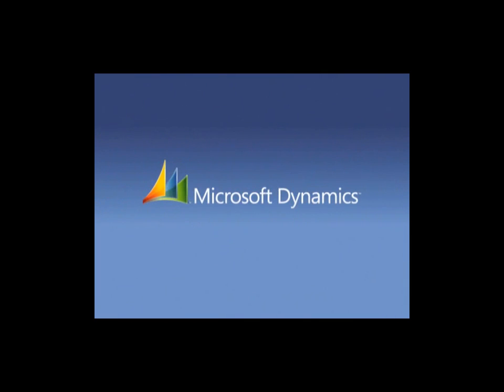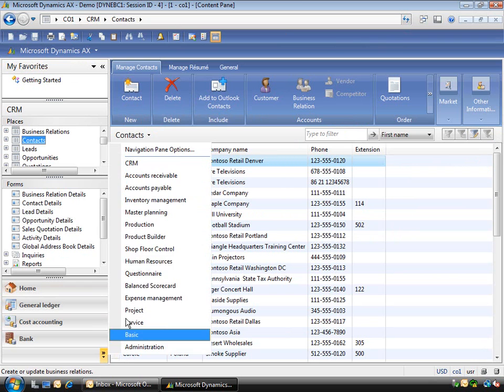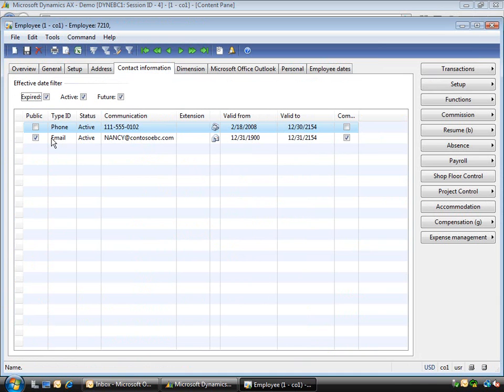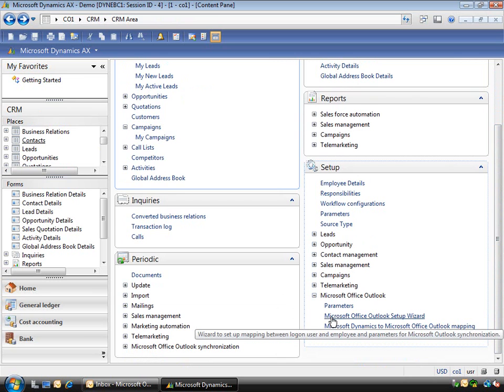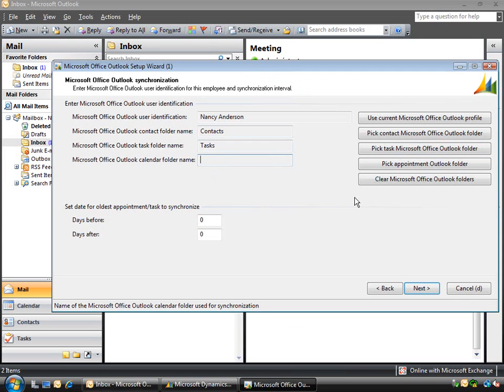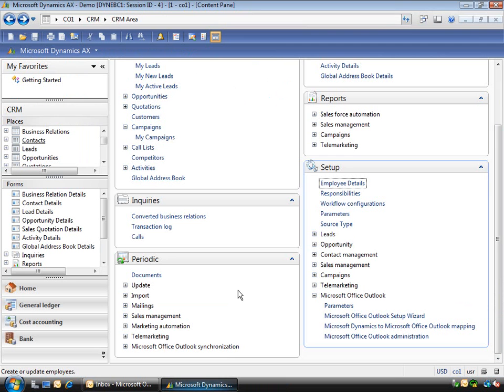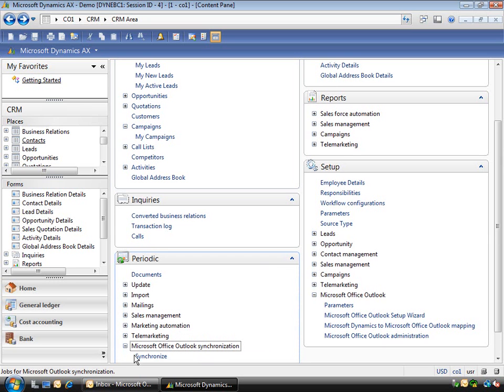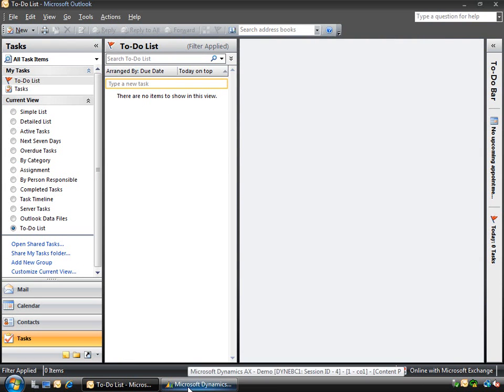Microsoft Dynamics AX 2009: Setting up Outlook Synchronization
Walks the business user how to synchronize Microsoft Outlook using Microsoft Dynamics AX.  Microsoft Dynamics is available through SophLogic Global LLC.